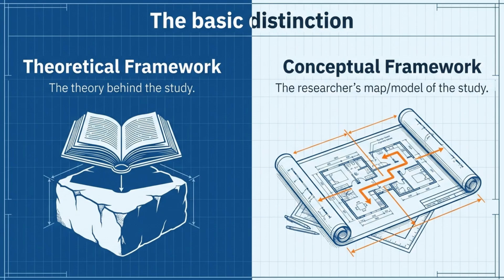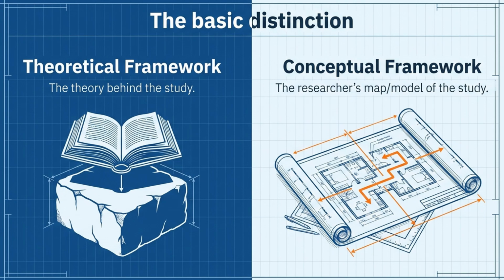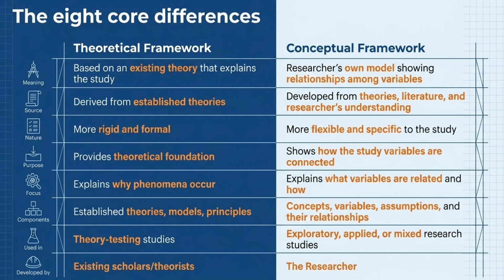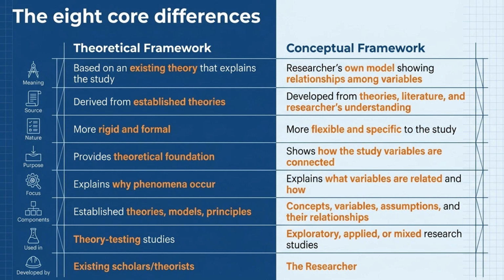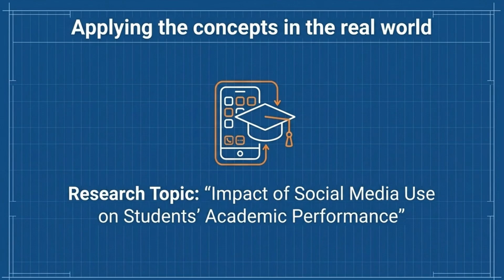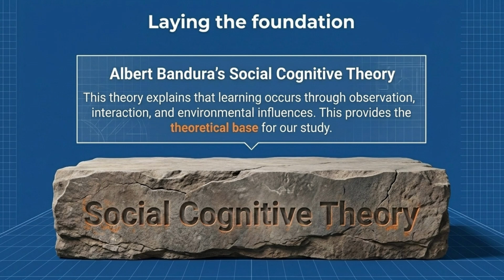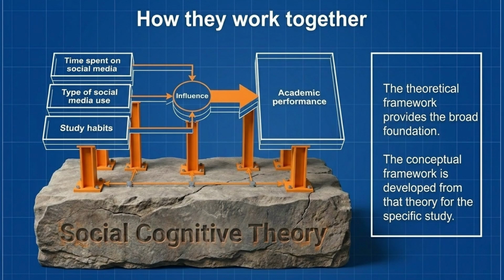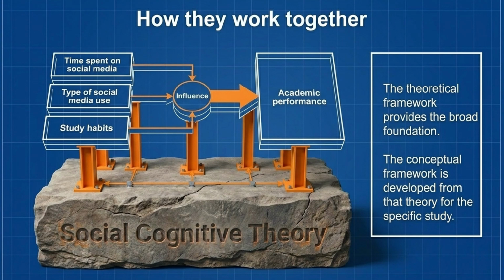Conceptual Framework vs Theoretical Framework| Easy Explanation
In this video, we discuss one of the most important concepts in Research Methodology—the difference between Theoretical Framework and Conceptual Framework.
Many students, researchers, M.Ed. and B.Ed. learners, and UGC-NET/JRF aspirants often get confused between these two concepts. In this video, I explain their meanings, key differences, relationship, and a practical educational research example in a simple and easy-to-understand manner.
📚 Topics Covered:
✔ Meaning of Theoretical Framework
✔ Meaning of Conceptual Framework
✔ Differences Between Theoretical and Conceptual Framework
✔ Example: Social Media Use and Academic Performance
✔ Relationship Between Theoretical and Conceptual Framework
This video is especially useful for:
🎓 M.Ed. Students
🎓 B.Ed. Students
🎓 Ph.D. Scholars
🎓 UGC-NET & JRF Aspirants
🎓 Beginner Researchers
• Research Methodology
• Educational Research
• Academic Writing
• Thesis and Dissertation Writing
• SPSS and R Data Analysis
• UGC-NET Education Preparation